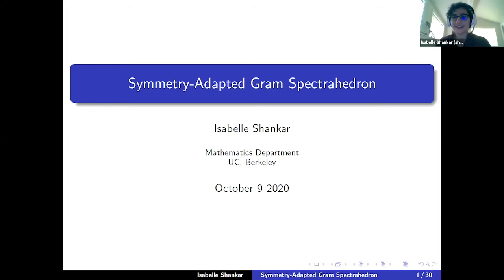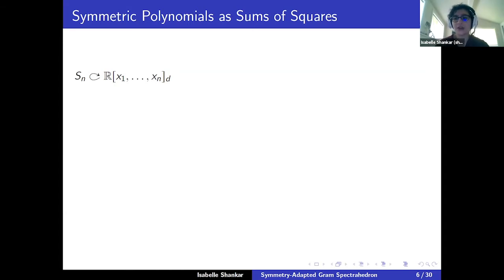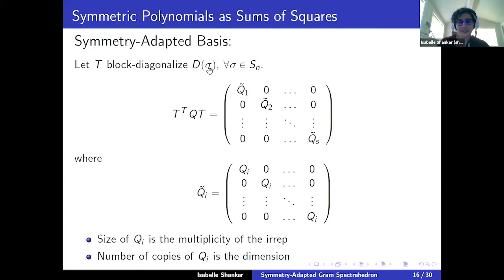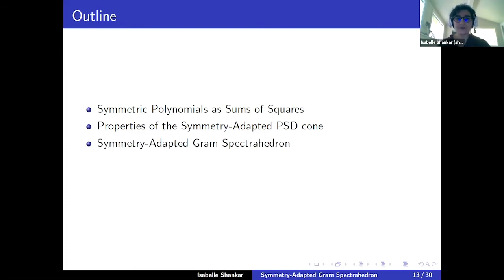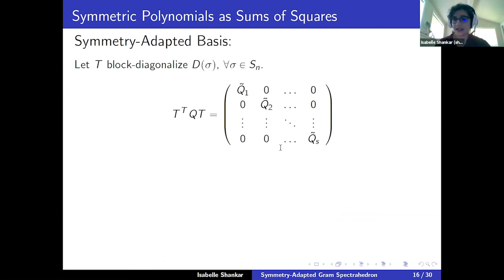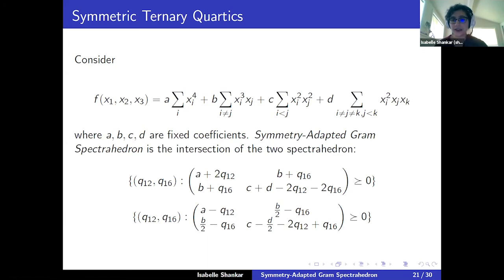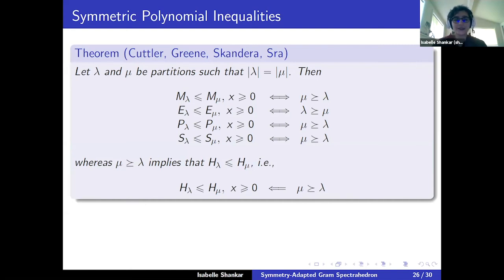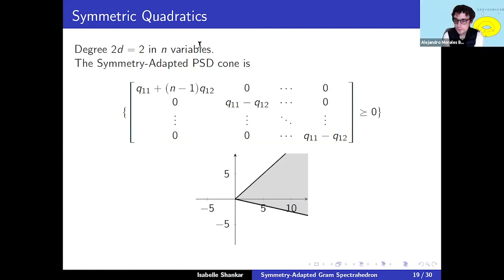Symmetry Adapted Gram Spectrahedra (Isabelle Shankar)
virtual Discrete Math Seminar on October 9, 2020.